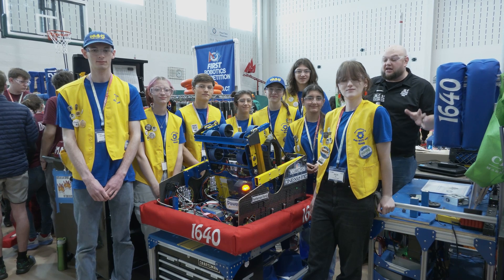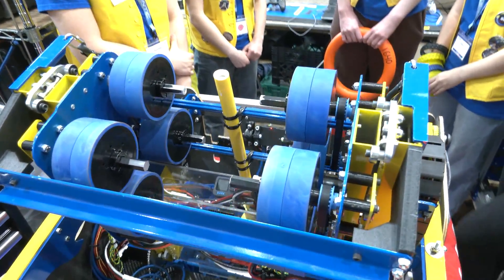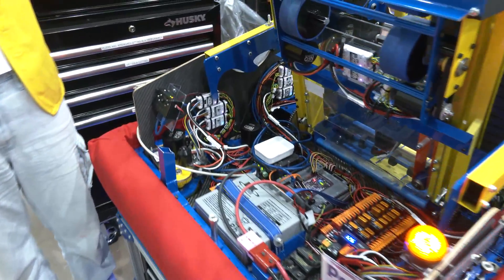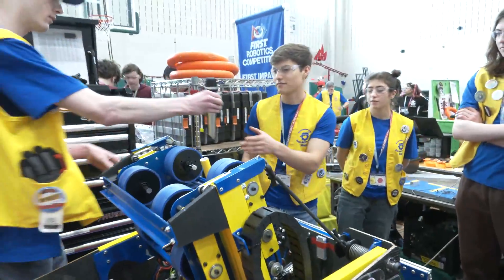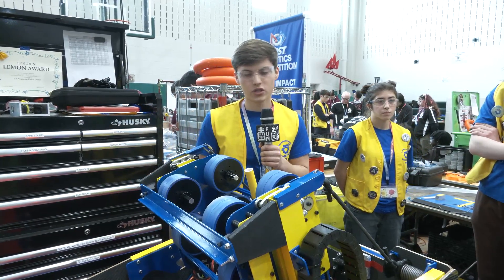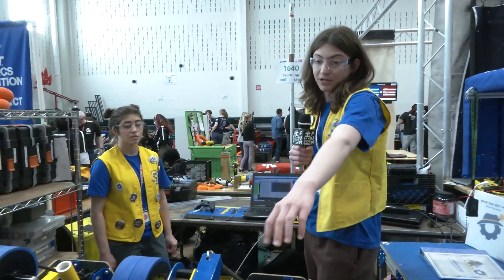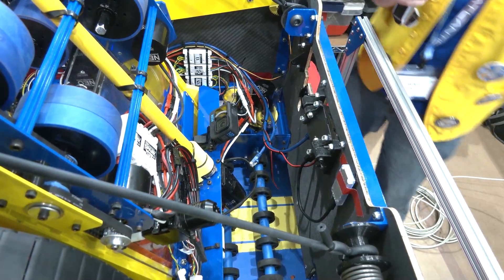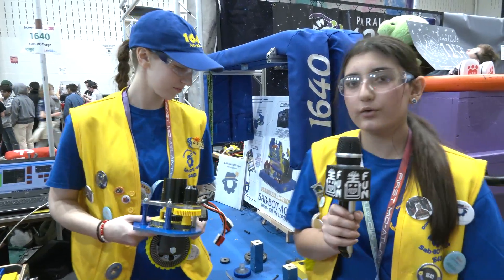Behind the Bumpers | 1640 Sab-BOT-age | CRESCENDO FRC Robot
1640 Sab-BOT-age is an incredible inspiring team and well known for their custom swerve which has some cool new features. Dive into other aspects of their robot including machine learning and their slick packaging that makes 1640 Sab-Bot-Tage a complete team.